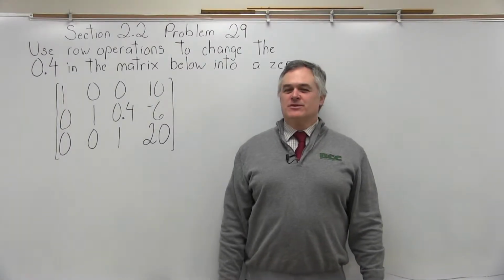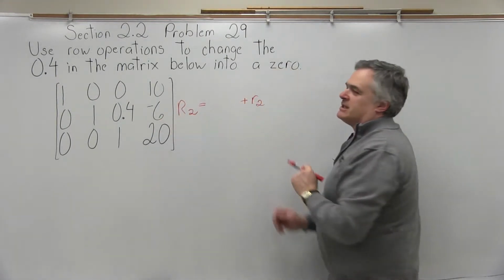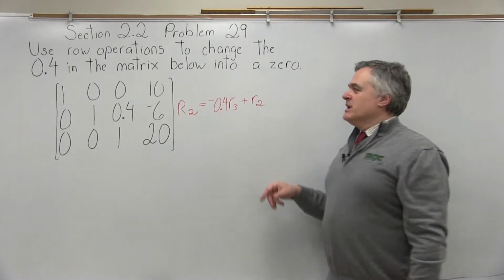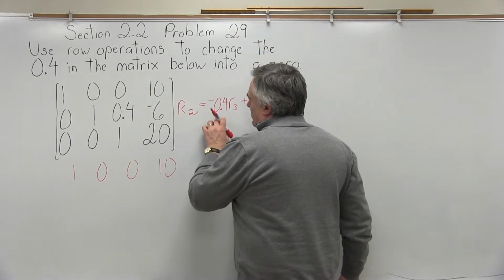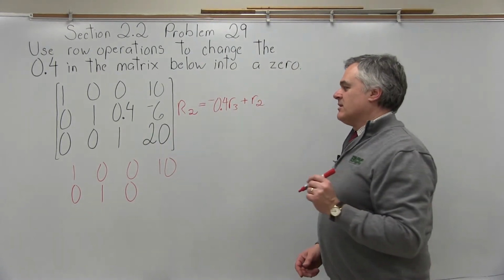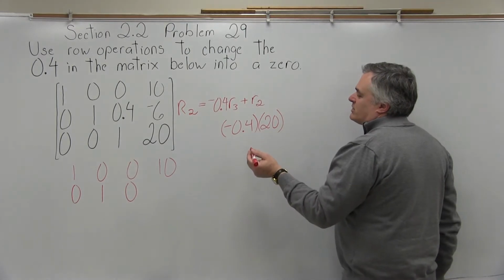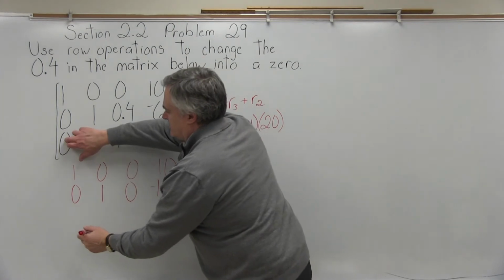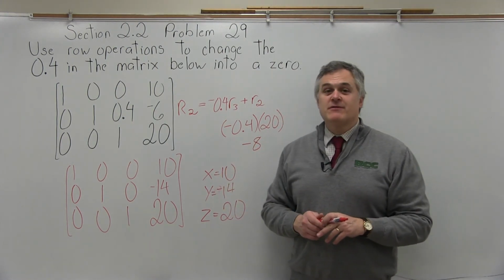MTH 131 : Section 2.2 Problem 29 - Mathematics with Dan Avedikian